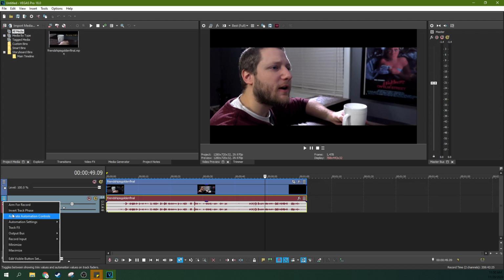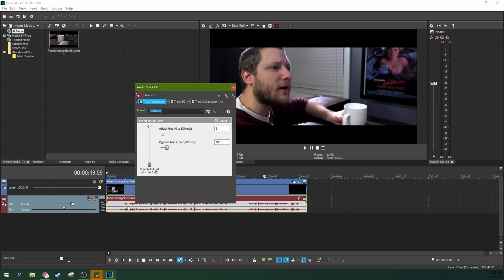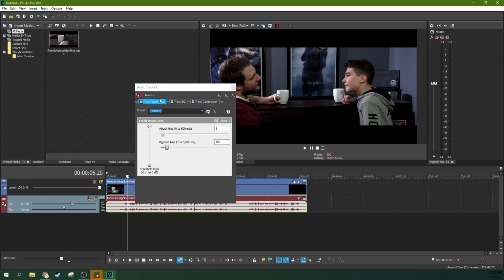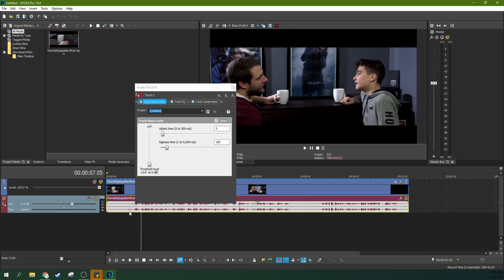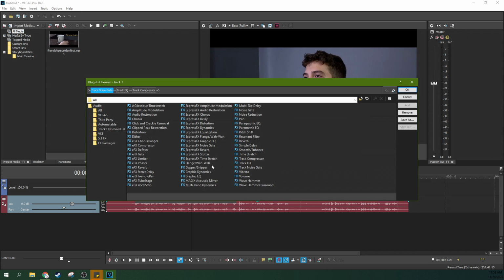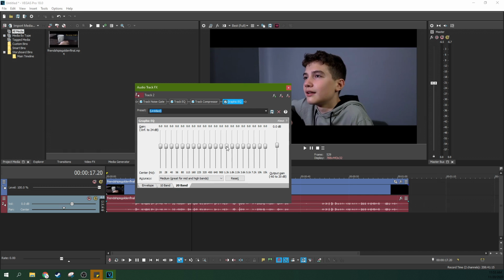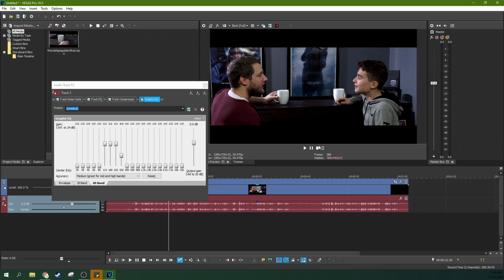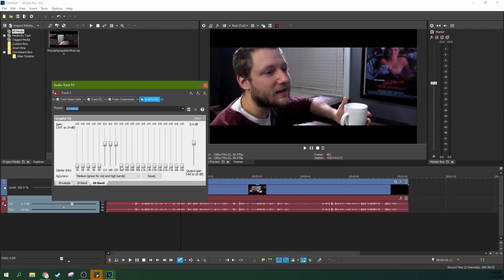Isolating Voice from Background Music Vegas Pro 18 & MS17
My Studio Headphones: